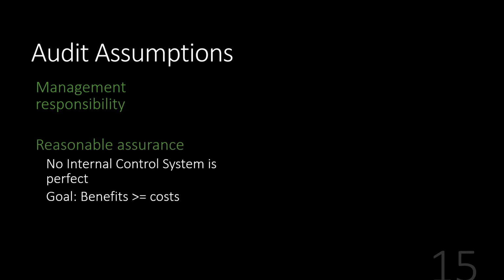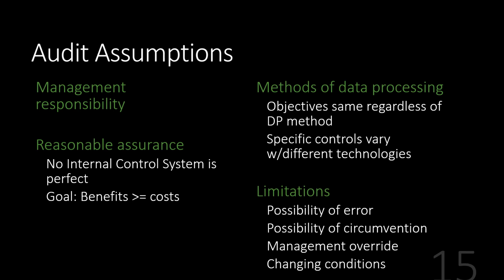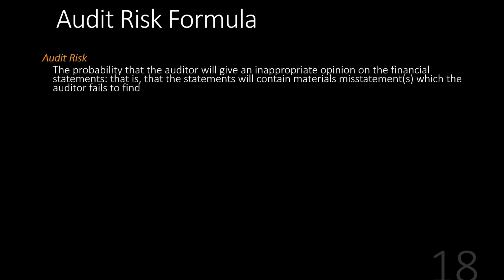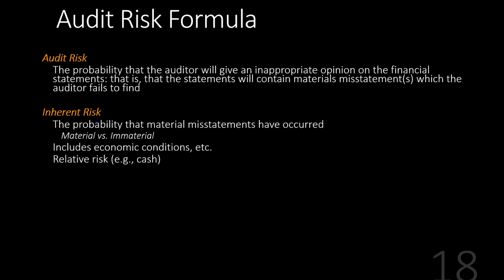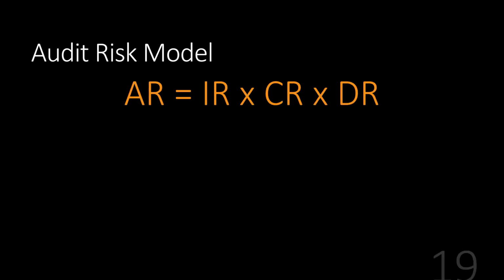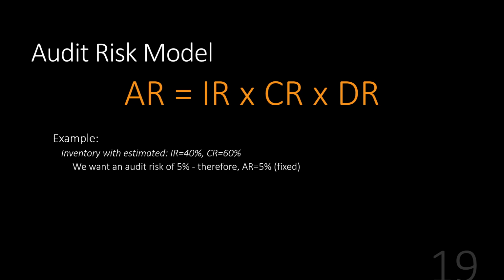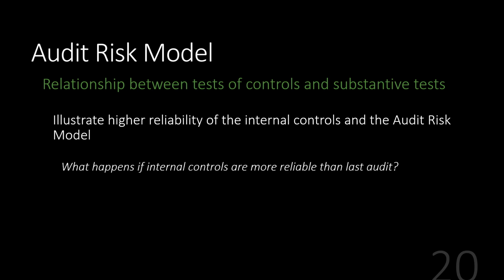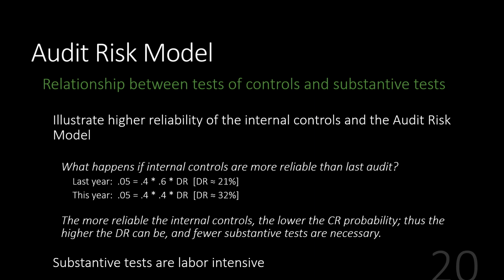Audit Risk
A brief overview of the Audit Risk formula and its components.